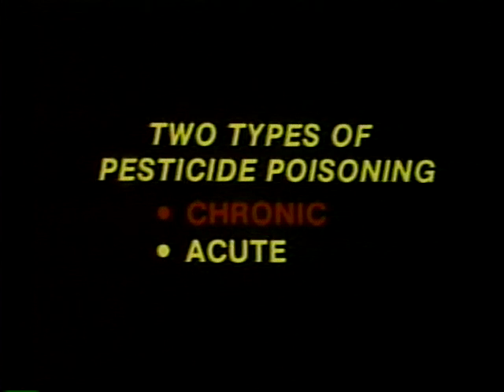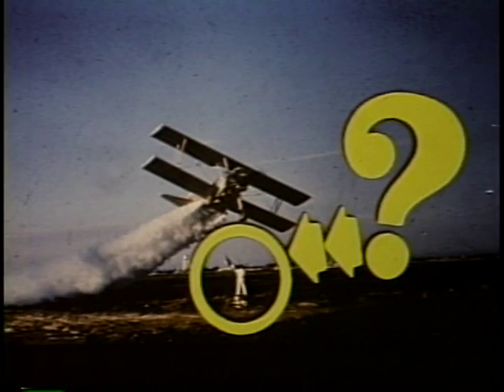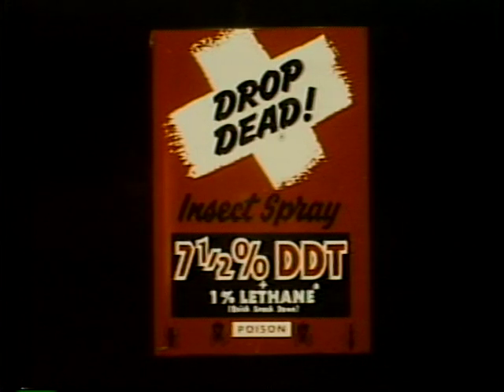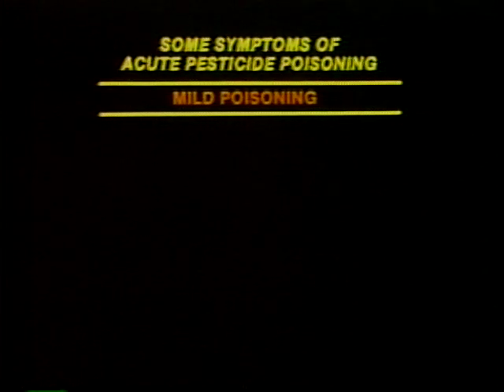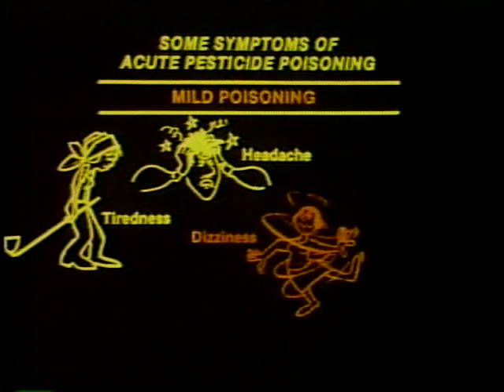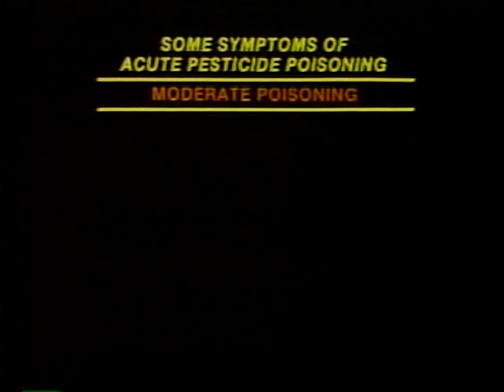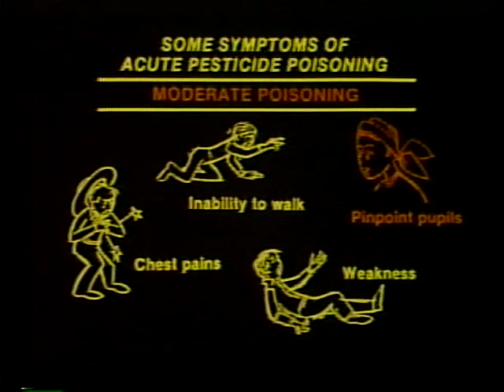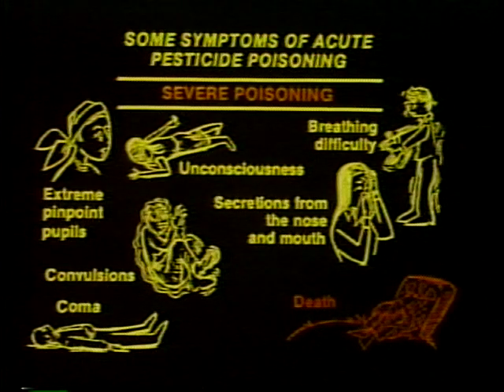Safe Handling of Pesticides - English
Safe Handling of Pesticides - English - University of California 1988 - Video 6518D - This DVD provides general, non-technical pesticide safety information for the field worker. Contains a description of common pesticide poisoning symptoms, first aid measures, protective clothing, and safety procedures. Copyright by the Regents of the University of California. Non-commercial use only. Posted with permission of University of California Agriculture and Natural Resources.